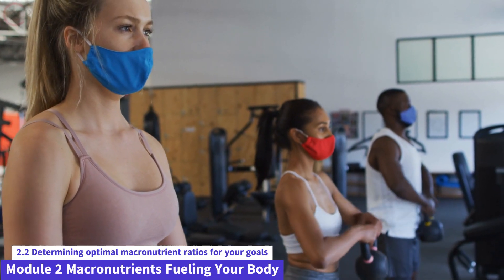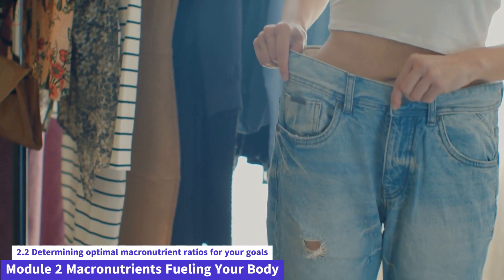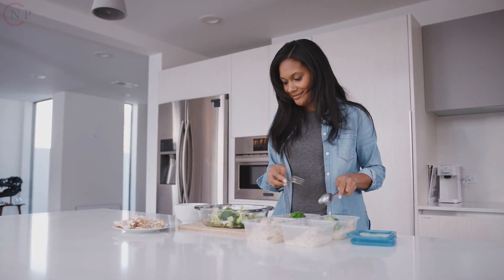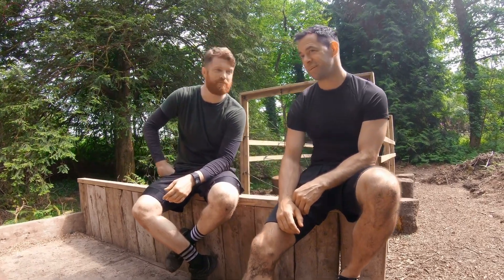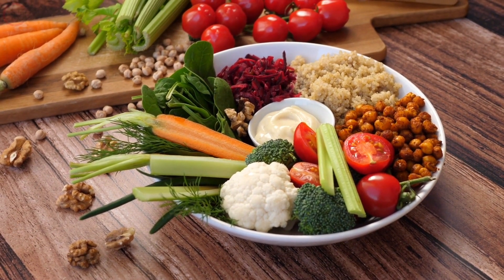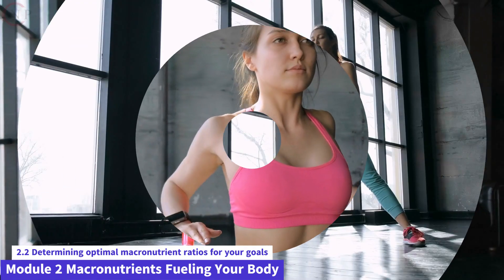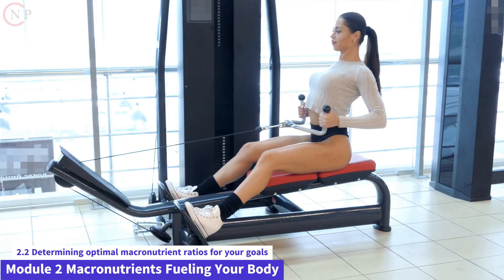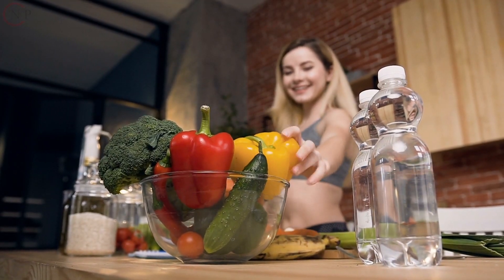2.2 Determining optimal macronutrient ratios for your goals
Course Title: Nutrition and Fitness Made Easy

Course Description:

Welcome to "Nutrition and Fitness Made Easy," an Video course aimed to assist you in reaching your health and fitness goals via correct nutrition and efficient exercise routines. This course will guide you practical tactics backed up by scientific data for optimizing your nutrition and fitness regimen for general well-being. Whether you are a novice or have some fitness experience, this course will give you with the knowledge and tools you need to make educated decisions and develop sustainable habits for a healthier living.

Course Duration: 4 weeks (8 modules)

Module 2: Macronutrients: Fueling Your Body

2.1 Understanding macronutrients (carbohydrates, proteins, and fats).
2.2 Determining optimal macronutrient ratios for your goals.
2.3 Identifying healthy food sources for each macronutrient.

Want to give your body the nourishment it needs? The answer can be found in macronutrients. The three macronutrients—carbohydrates, protein, and fat—form the basis of a healthy diet. Aiming for a healthy intake of macronutrients equips us to sustain our bodies, fuel our activities, and thrive. Sport, position, body size, and training intensity are only a few of the variables that affect an individual's optimal macronutrient balance.

The brain, like the rest of the body, relies mostly on carbohydrates for fuel. We would be completely unable to operate without them. Carbohydrates may be found in five primary dietary groups: fruits and vegetables, grains and legumes, legumes, and dairy. Carbohydrates should make up 45–65 percent of your total daily calories, according to the dietary recommendations. However, it's not the best method for figuring out what athletes and other energetic people need. Instead, one's weight and degree of exercise are taken into account. Carbohydrate needs range from 3–12 grams per kilogram of body weight, depending on how active you are.

Muscle growth and repair, immunity, hormone synthesis, and enzyme activity can all be attributed to protein's presence in the body. Protein needs to be met at a rate of 0.8 grams per kilogram of body weight each day. However, in order to aid in muscle repair and development, athletes and the physically active may need more protein than the average person. Hormone synthesis, cognitive function, and energy storage all rely on fat. The percentage of calories from fat that should be consumed daily is between 20 and 35 percent. Selecting healthy fats from foods like nuts, seeds, avocado, and fatty fish can have positive effects on your health.

Finally, if you want to be healthy and perform at your best, you need to make sure your body is getting the correct macronutrients. Support your athletic pursuits and feel your best by learning about your unique nutritional requirements and working toward a healthy mix of carbs, protein, and fat in your diet.